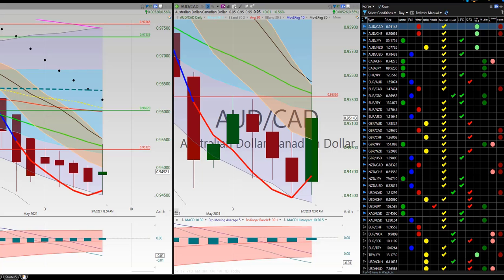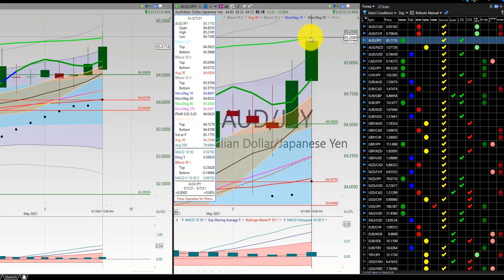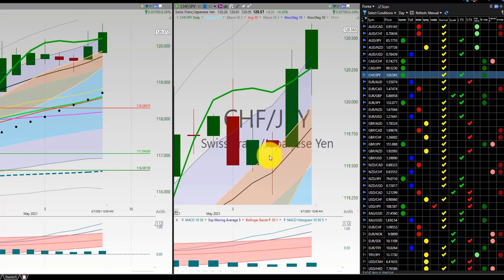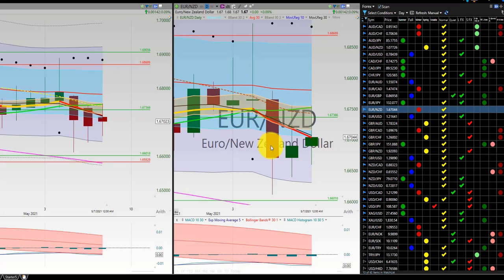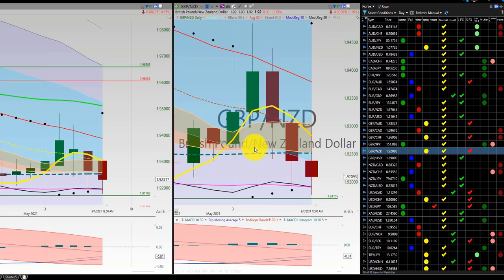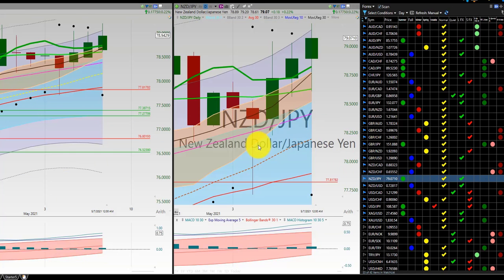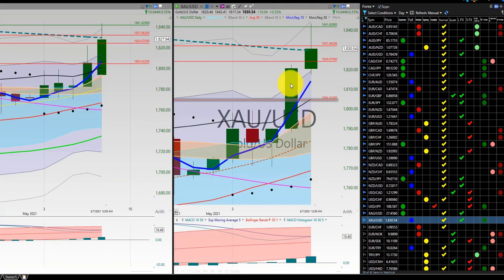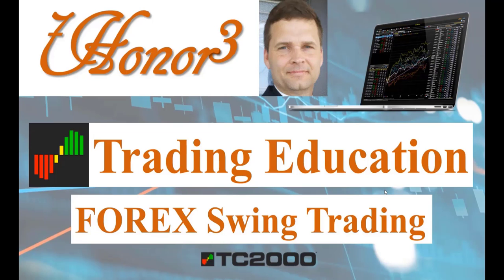20210507 FOREX Swing Trading Week In Review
20210507 FOREX Swing Trading Week In Review